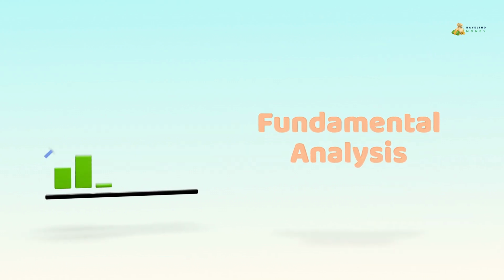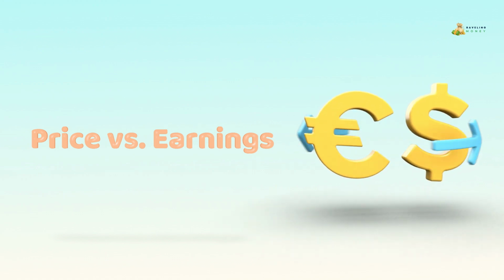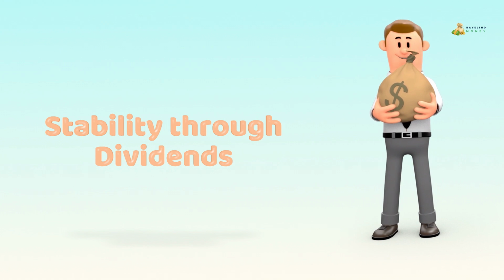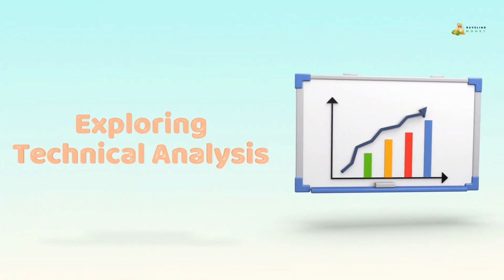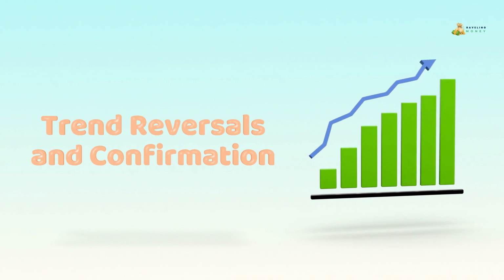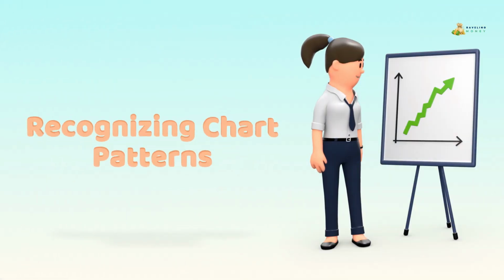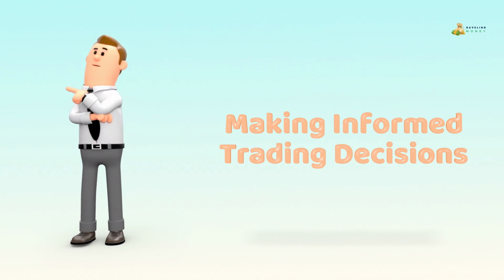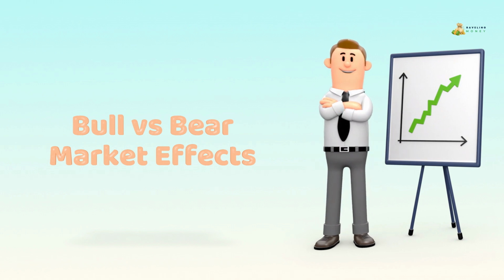Cracking the Stock Market Code: Analyzing Stocks for Profits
Are you ready to unlock the secrets of the stock market and elevate your investing skills? 🚀 In this comprehensive video, we take you step-by-step through the art of analyzing stocks for maximum profits. Whether you're a beginner or an experienced investor, this guide is packed with actionable insights to help you crack the stock market code.

🌟 What You’ll Learn in This Video:
🔹 What the stock market is and how it works
🔹 Types of stocks and their unique characteristics
🔹 Why stock analysis is essential for maximizing returns and managing risks
🔹 Fundamentals of Fundamental Analysis: Earnings, P/E ratio, dividend history, and more
🔹 Mastering Technical Analysis: Support and resistance levels, moving averages, RSI, and chart patterns
🔹 Harnessing Sentiment Analysis: Social media trends, market conditions, and analyst recommendations

💼 Whether you're looking to grow your wealth through long-term investments or capitalize on short-term trades, this video provides the tools and knowledge you need to navigate the market confidently.

📈 Join the journey to smarter investing today! Let’s build wealth together! 💡

🎥 [Link to a relevant video]

💬 Got questions or insights? Drop them in the comments below. Let’s discuss and grow together!